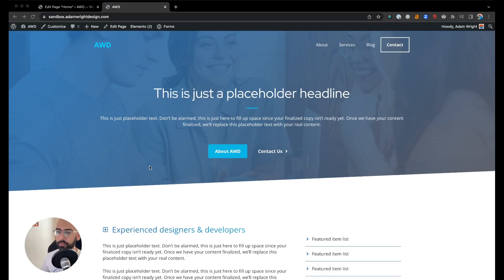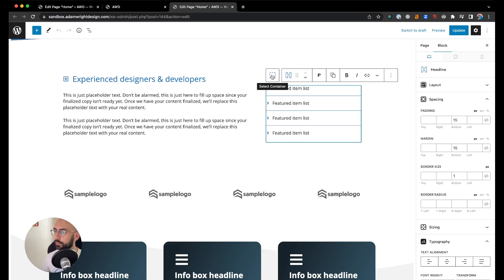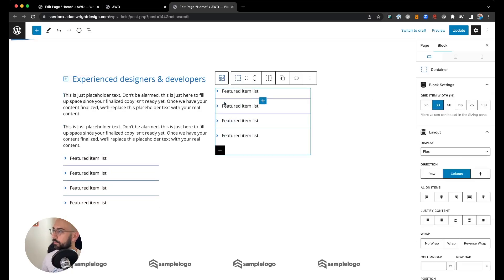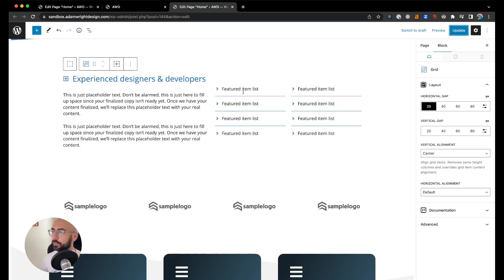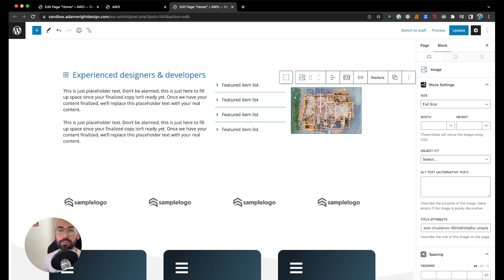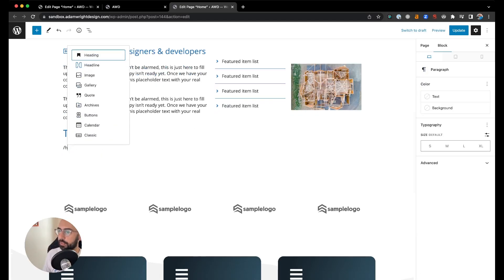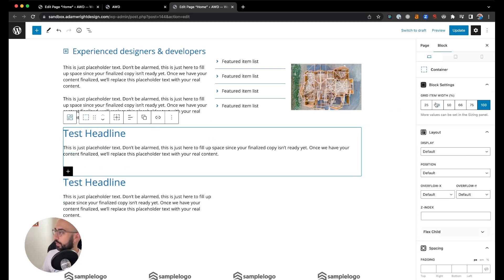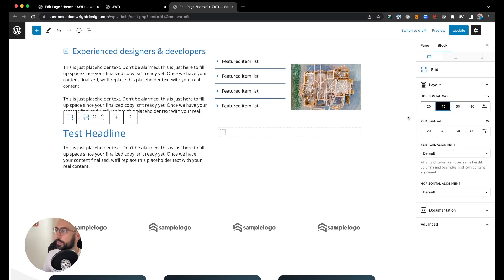How to Add a Column to a Grid in GenerateBlocks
If you're looking to add columns to your grid layout, I'll show you quickly and easily how to do just that in GenerateBlocks.